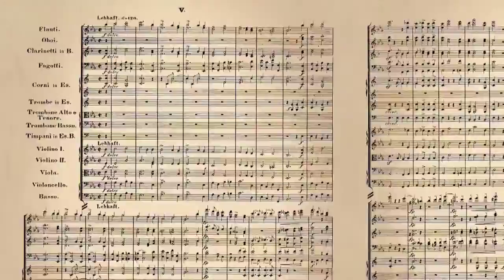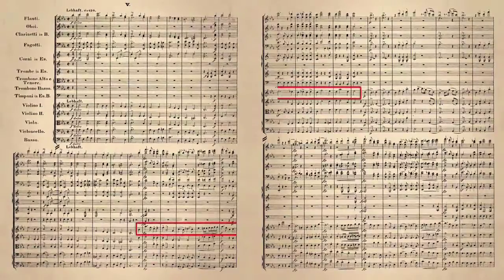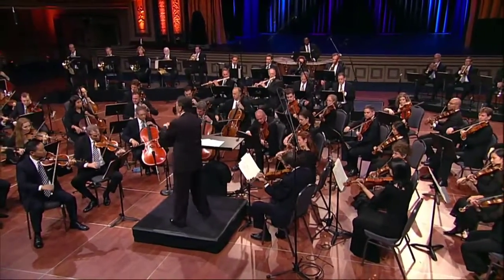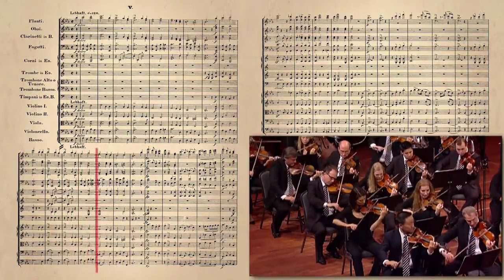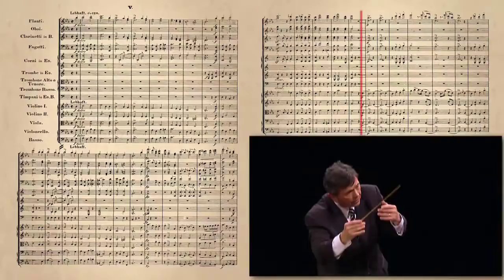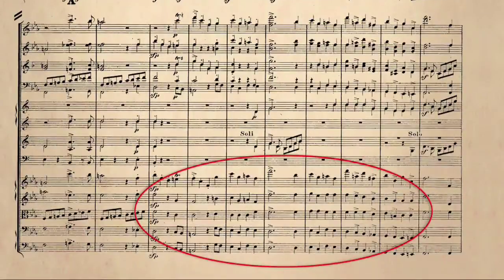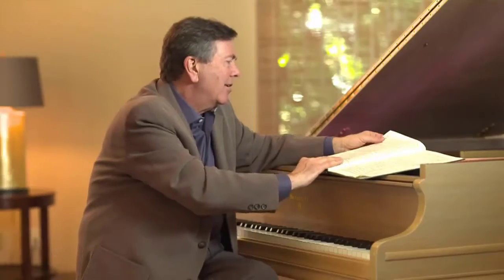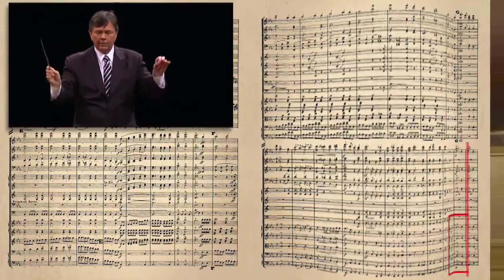Роберт Шуман: Симфония No. 3 "Рейнска" (част 5) | Музика | Кан Академия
„Рейнската“ симфония на Шуман е вдъхновена от разходка с кораб на Роберт и Клара Шуман по река Рейн, и е възхвала на традиционния живот и фолклора по протежението на легендарната река.

Музика в Кан Академия: В този раздел ще се запознаеш с някои от основните понятия в музиката и с музикалните инструменти в един духов и симфоничен оркестър. Ще разбереш как се четат ноти, докато слушаш откъси от световноизвестни шедьоври на музикалното изкуство. Не пропускай и урока по дирижиране с известния диригент Джерард Шварц, който застава начело на Оркестъра на звездите!